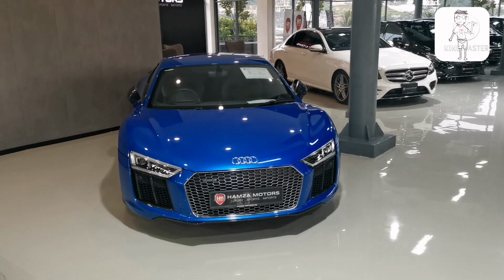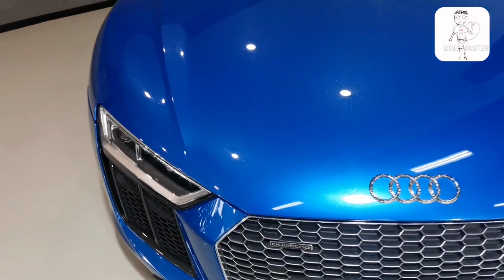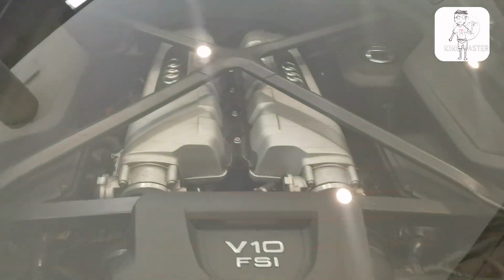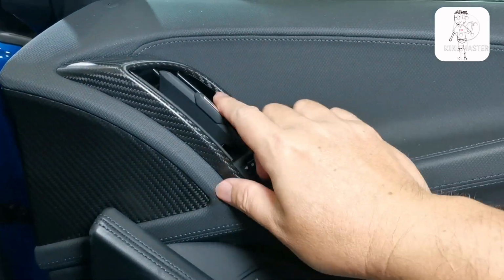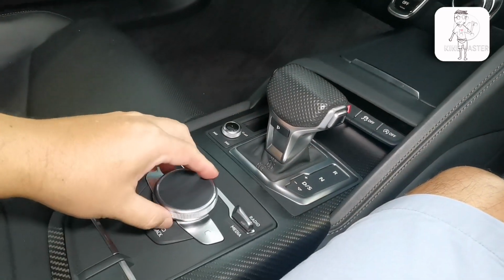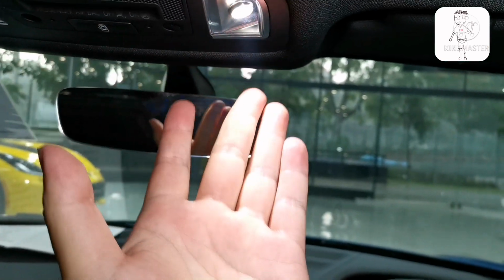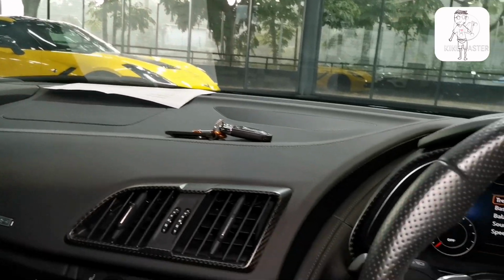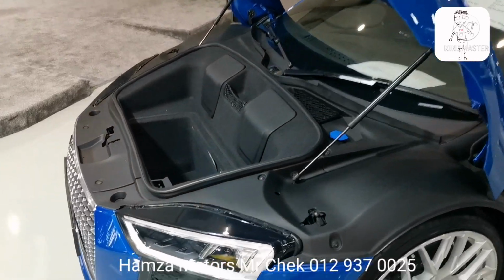Audi R8 V10 Walkaround.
The Audi R8 is a mid-engine, 2-seater sports car,[2][3] which uses Audi's trademark quattro permanent all-wheel drive system.[2] It was introduced by the German car manufacturer Audi AG in 2006.

The car is exclusively designed, developed, and manufactured by Audi AG's private subsidiary company manufacturing high performance automotive parts, Audi Sport GmbH (formerly quattro GmbH),[4] and is based on the Lamborghini Gallardo and presently the Huracán platform.[5] The fundamental construction of the R8 is based on the Audi Space Frame,[2] and uses an aluminium monocoque which is built using space frame principles. The car is built by Audi Sport GmbH in a newly renovated factory at Audi's 'aluminium site' at Neckarsulm in Germany.[2]

It is also the first production car with full-LED headlamps

The second generation of the R8 (model code: Type 4S) was unveiled at the 2015 Geneva Motor Show and is based on the Modular Sports System platform shared with the Lamborghini Huracan. The development of the Type 4S commenced in late 2013 and was completed in late 2014. Initial models included the all-electric e-Tron and the V10 5.2 FSI along with the V10 plus. Unlike its predecessor, there was no manual transmission available and the entry-level V8 trim was also dropped.[13][14] In 2016, the convertible (Spyder) variant was added to the line up which was initially available in the base V10 trim. In mid-2017, the high performance V10 plus Spyder was added to the range. A rear-wheel-drive model called the R8 RWS was introduced.

In 2018, the R8 received a mid-cycle refresh with mechanical and exterior changes. The newer and more aggressive design language carried over from famous Audi models of the past and its appearance is slightly more angular up front. Some of the aerodynamic features such as the front aeroblades are shared with the Lamborghini Huracán. The refreshed model had substantial performance improvements over its predecessor.[15] The base R8 gets a power boost from 532 hp to 562 hp, while the V10 Plus was renamed V10 Performance Quattro and the engine saw a power increase by 10 hp (7 kW), now up to 612 hp.
From Wikipedia

Hamza Motors Sg. Penchala
Call Mr Chek 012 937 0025